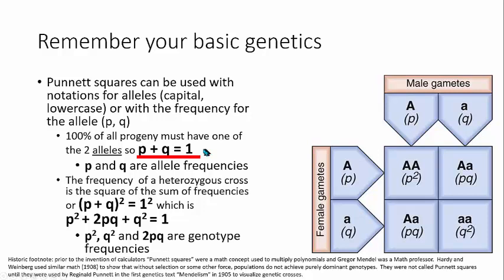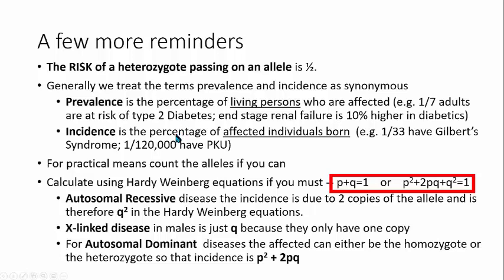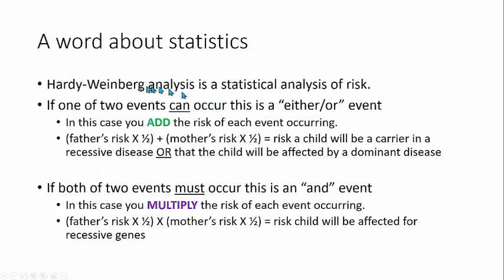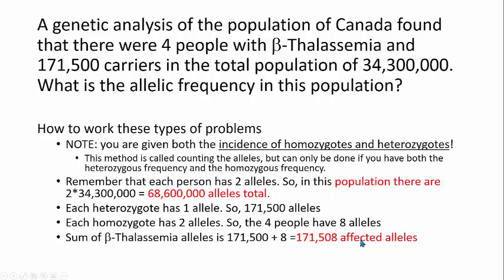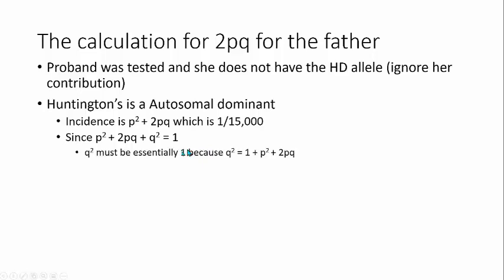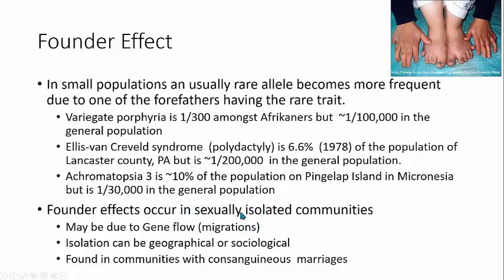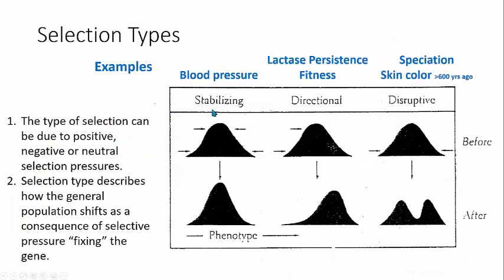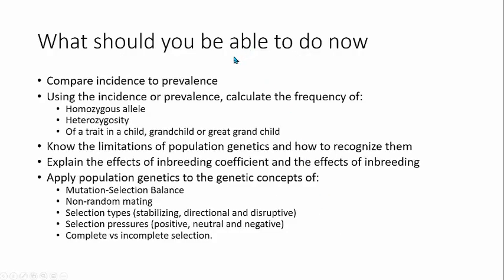population genetics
This video is intended to help student know the high yield concepts in population genetics.